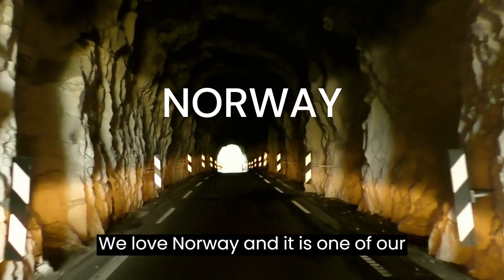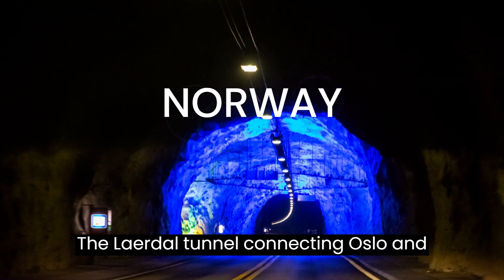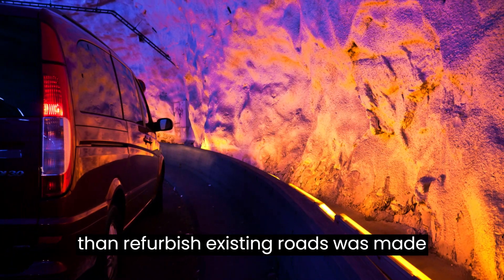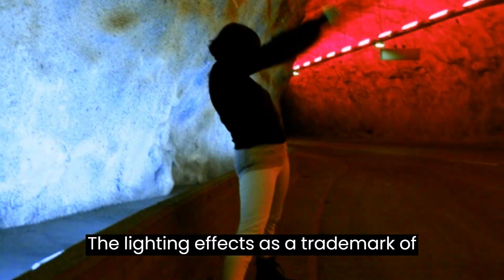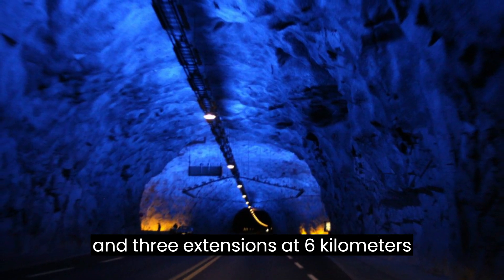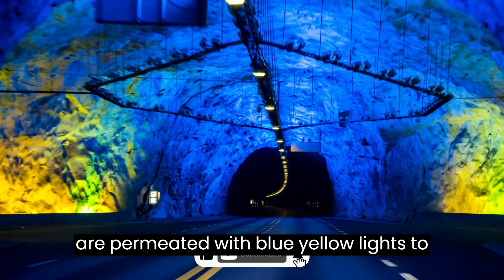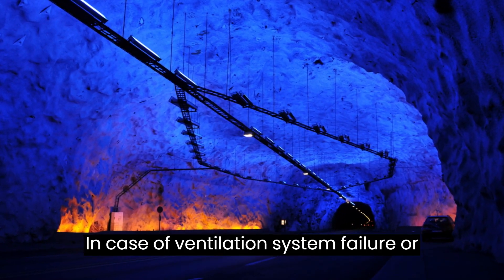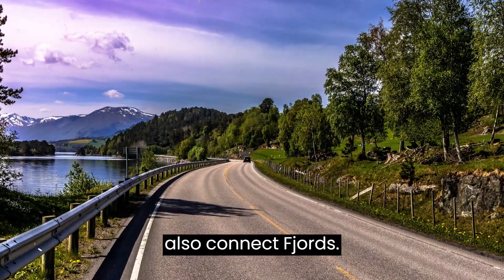What a Stunning Longest road Tunnel in the World !!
The Laerdal tunnel is the longest road tunnel in the world!!! Explore through virtual tour and enjoy...
source:
geotech.hr